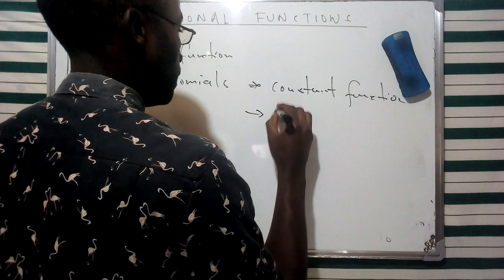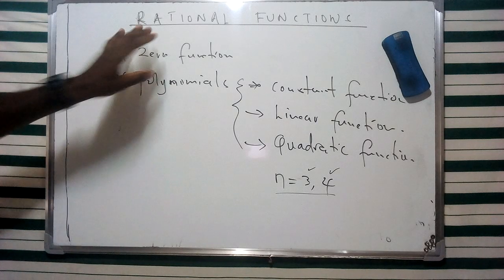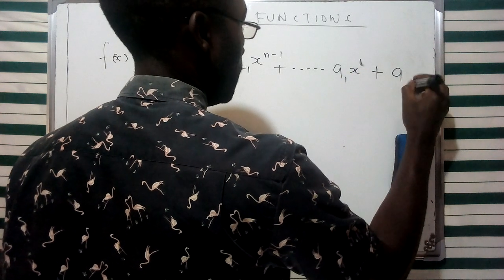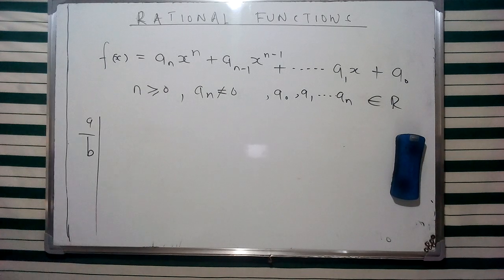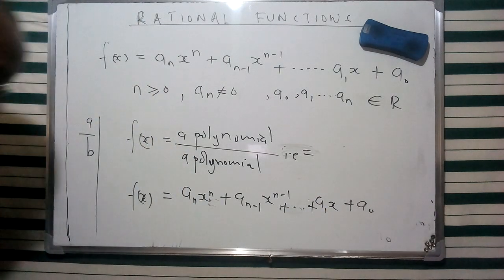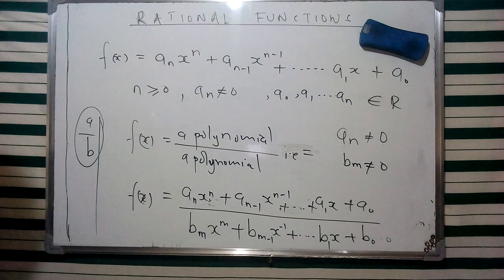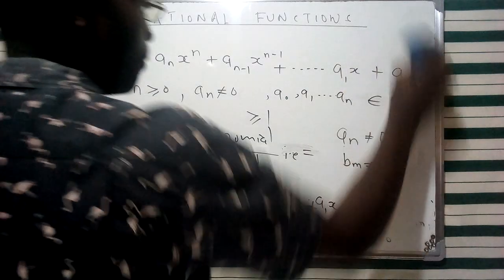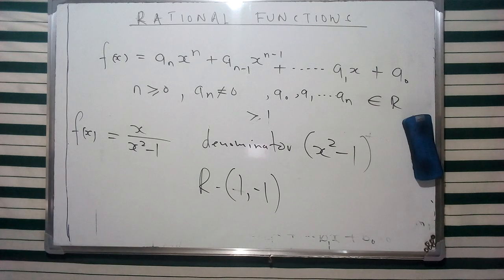Expressions of Rational Functions: Structure and Properties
@4:50 denominator exponent corrected for (m-1)